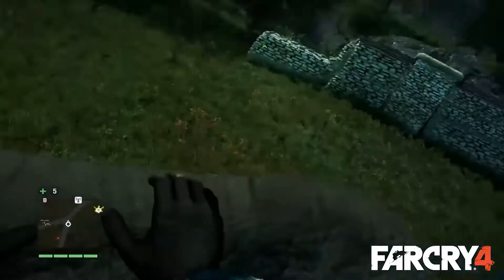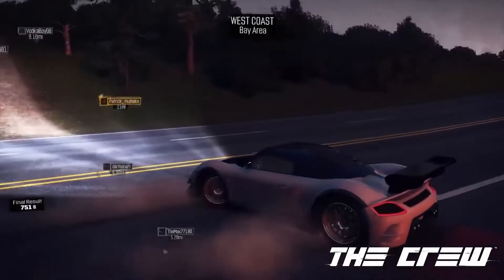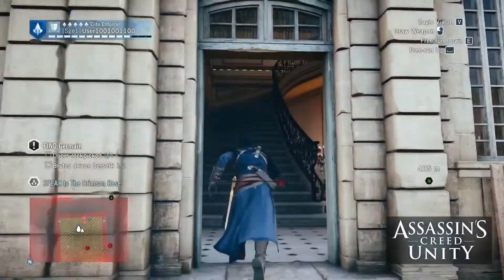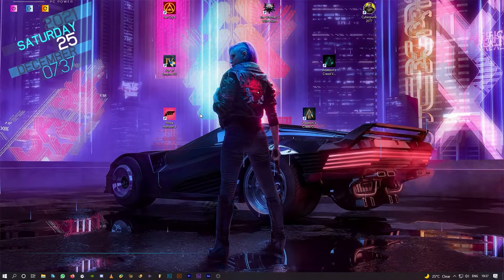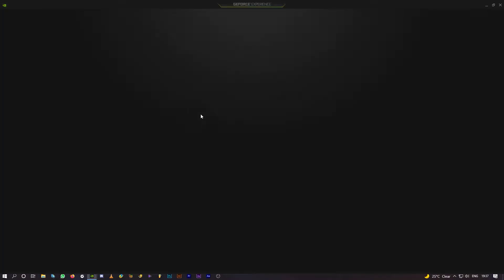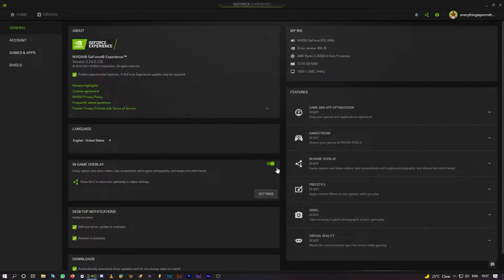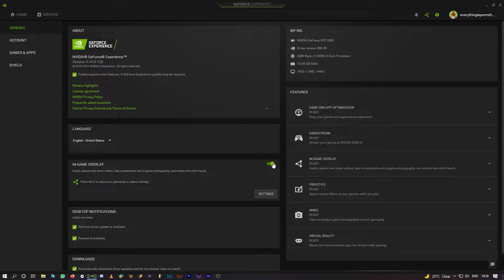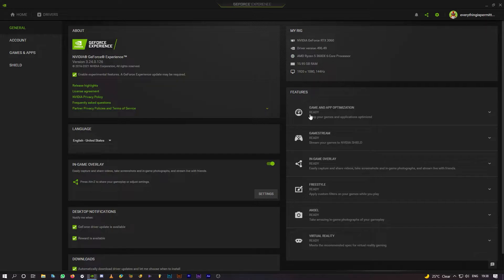1 Simple Step to Fix G-Sync Flickering Issues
In this video I have shown 1 simple step to fix G-Sync flickering issues. It's a very simple thing and hope this work for you guys.